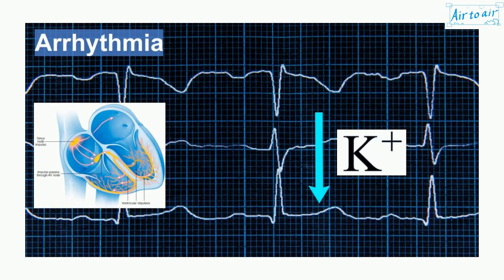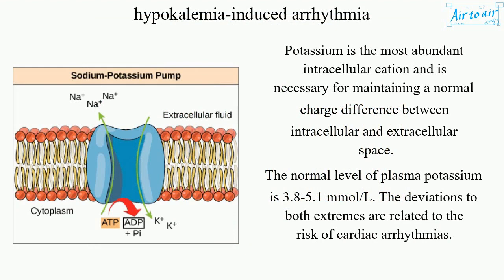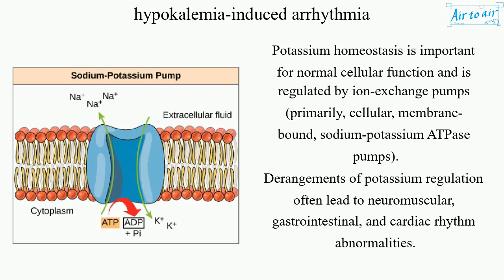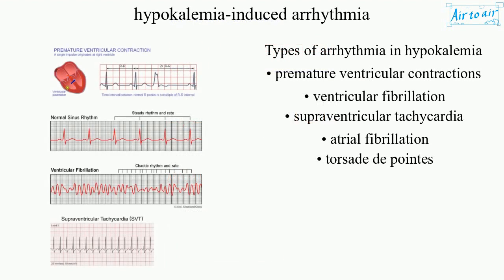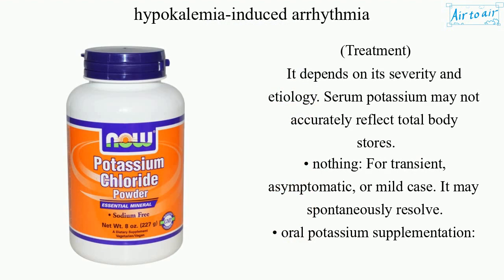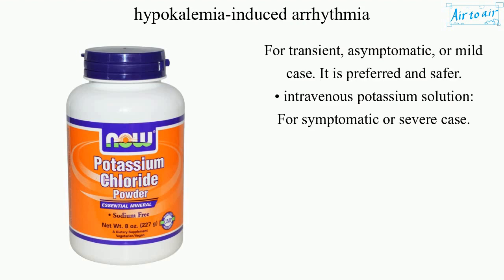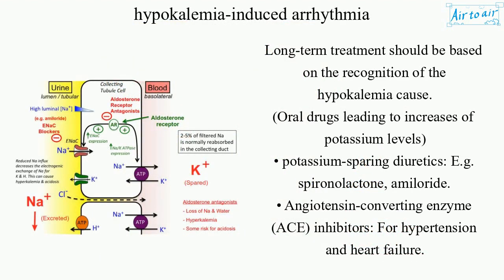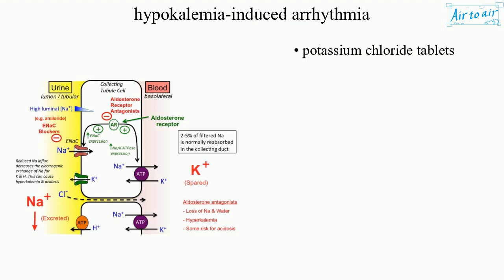hypokalemia induced arrhythmia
A life-threatening arrhythmia caused by hypokalemia.

Potassium is the most abundant intracellular cation and is necessary for maintaining a normal charge difference between intracellular and extracellular space.
The normal level of plasma potassium is 3.8-5.1 mmol/L. The deviations to both extremes are related to the risk of cardiac arrhythmias.
Potassium homeostasis is important for normal cellular function and is regulated by ion-exchange pumps (primarily, cellular, membrane-bound, sodium-potassium ATPase pumps).
Derangements of potassium regulation often lead to neuromuscular, gastrointestinal, and cardiac rhythm abnormalities.

Types of arrhythmia in hypokalemia
• premature ventricular contractions
• ventricular fibrillation
• supraventricular tachycardia
• atrial fibrillation
• torsade de pointes

Types of electrocardiographic (ECG) features of hypokalemia
• Q-T interval prolongation
• widespread ST depression
• T wave inversion
• prominent U waves

(Treatment)
It depends on its severity and etiology. Serum potassium may not accurately reflect total body stores.
• nothing: For transient, asymptomatic, or mild case. It may spontaneously resolve.
• oral potassium supplementation: For transient, asymptomatic, or mild case. It is preferred and safer.
• intravenous potassium solution: For symptomatic or severe case.

Long-term treatment should be based on the recognition of the hypokalemia cause.
(Oral drugs leading to increases of potassium levels)
• potassium-sparing diuretics: E.g. spironolactone, amiloride.
• Angiotensin-converting enzyme (ACE) inhibitors: For hypertension and heart failure.
• potassium chloride tablets